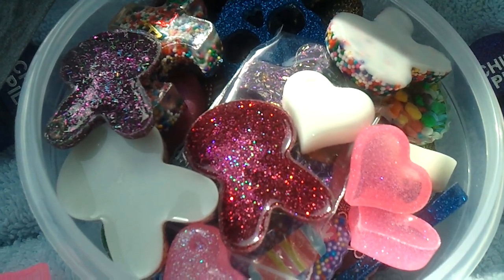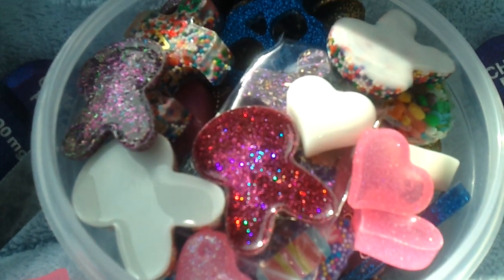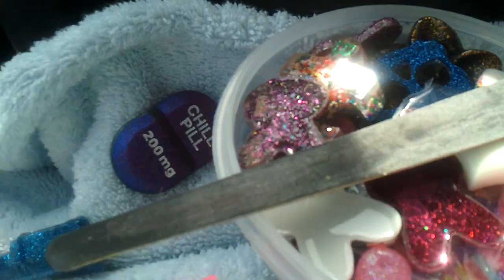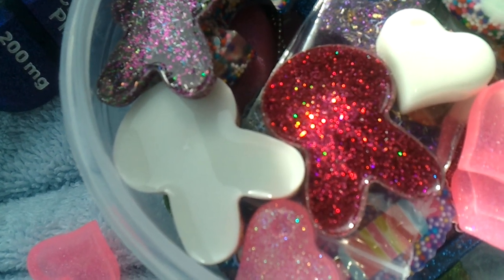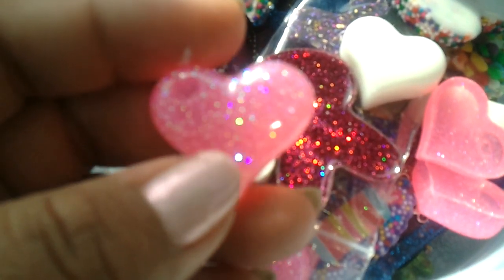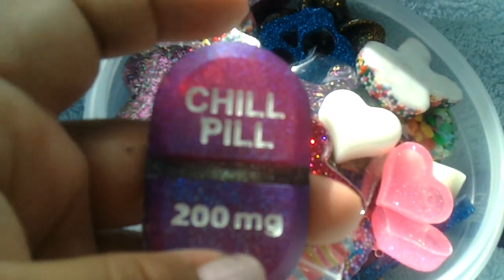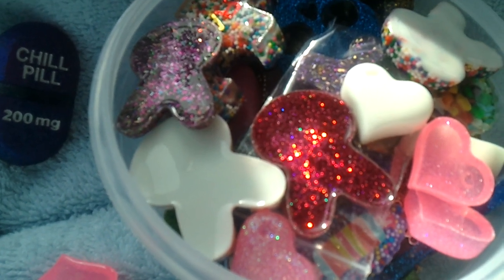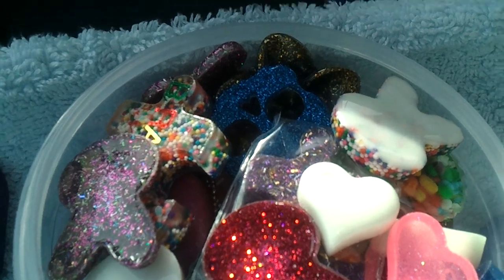You know your a resin addict when......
If your watching this. Tag your it!